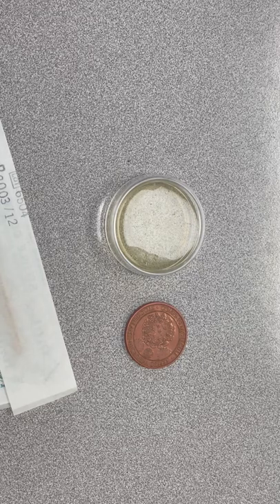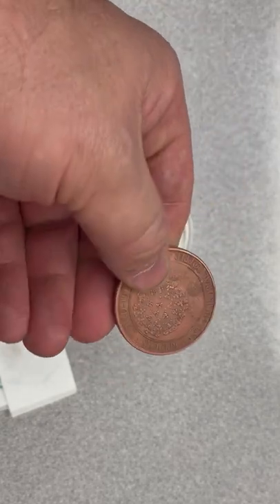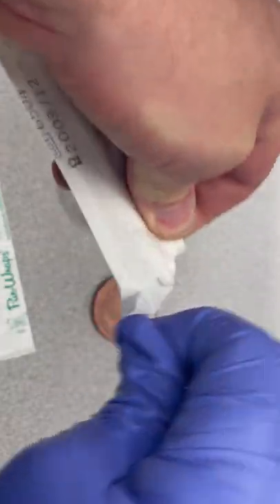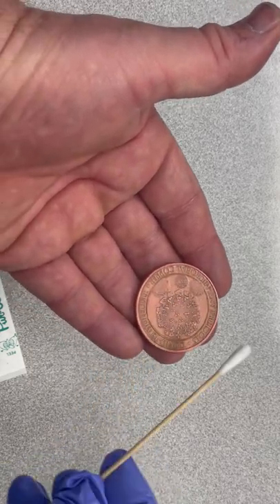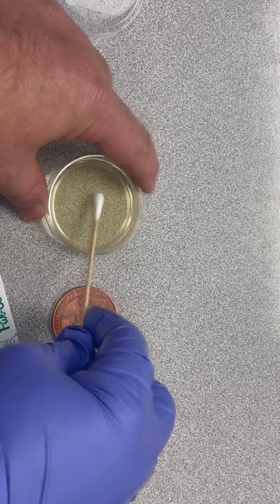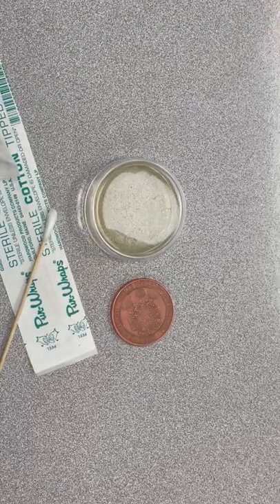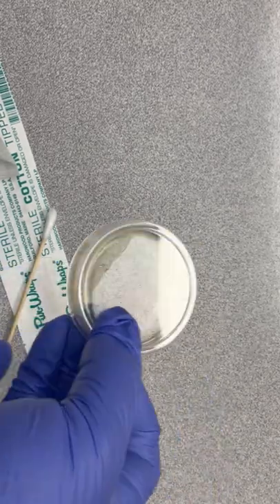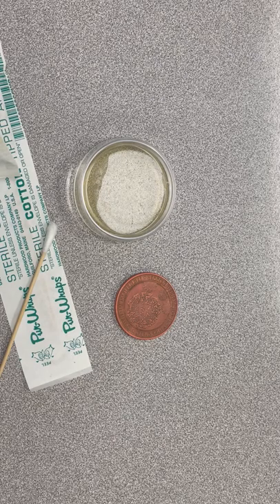Day 1 - Science Experiment in Economics Class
Question:  Does bacteria grow on a pure (99.9999%) copper coin?  Yes or no?   This is day #1 of the experience at Lee's Summit North High School in Economics class.